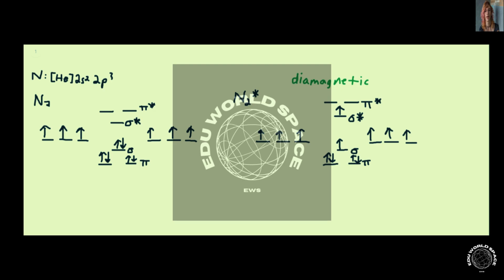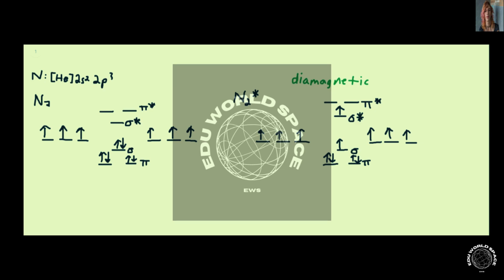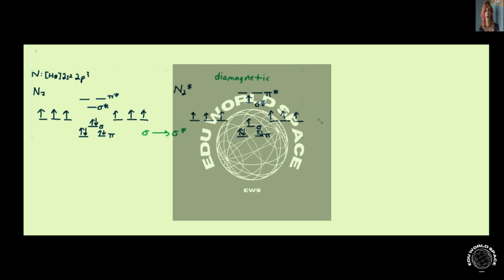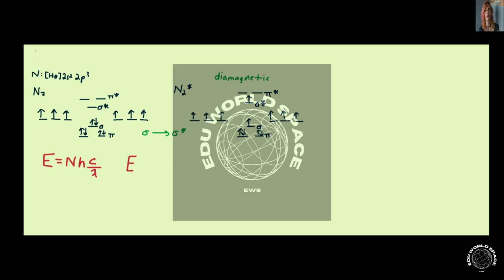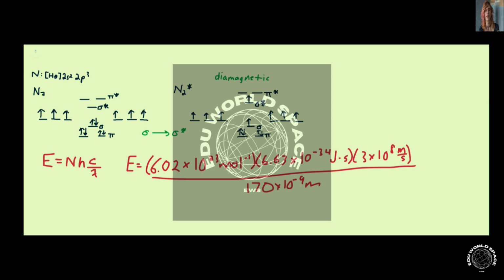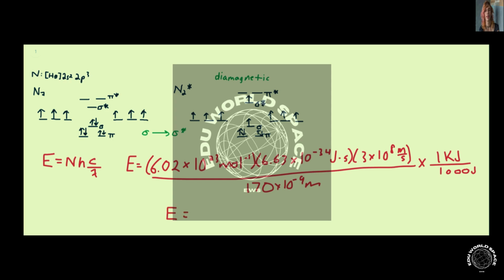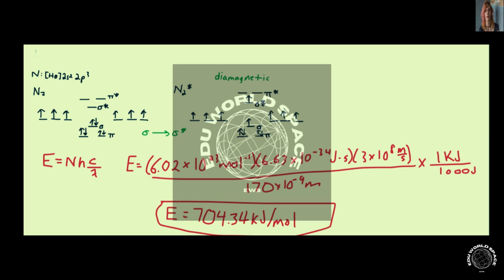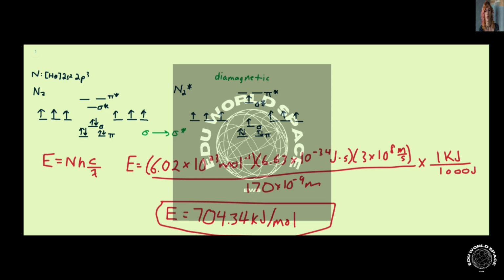[Chemistry] The highest occupied molecular orbital of a molecule is abbreviated as the HOMO. The lo